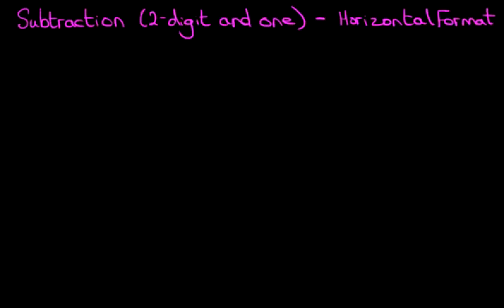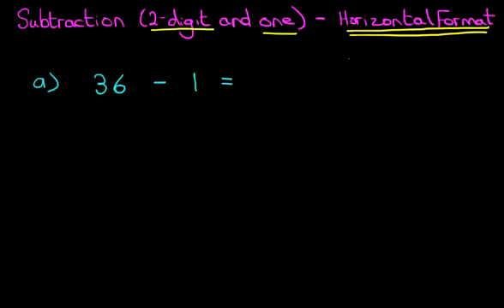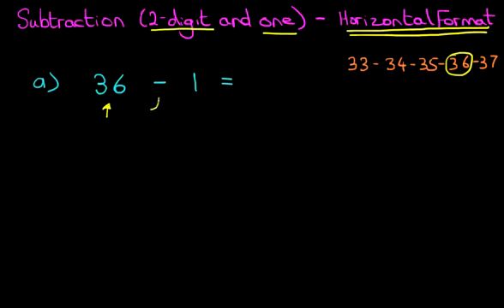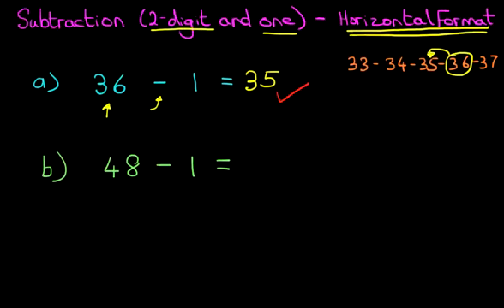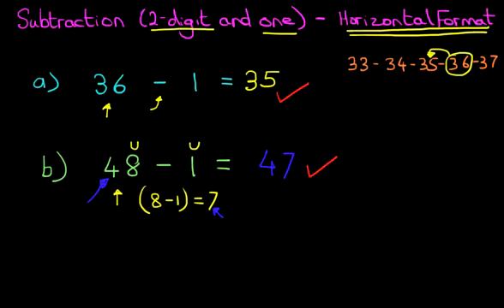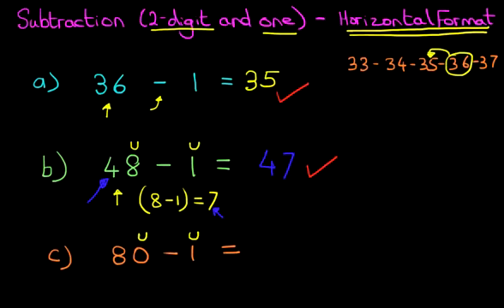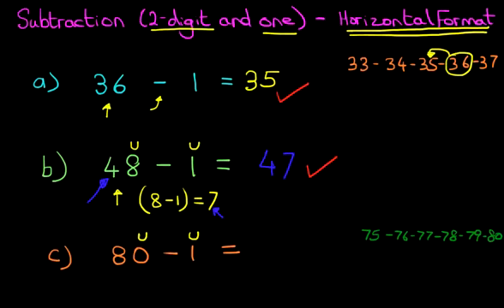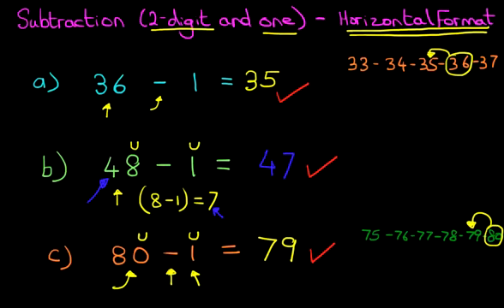Subtraction (2-digit and one) - Horizontal Format